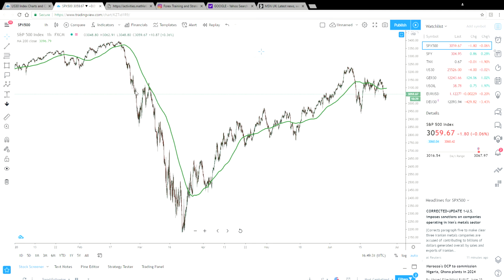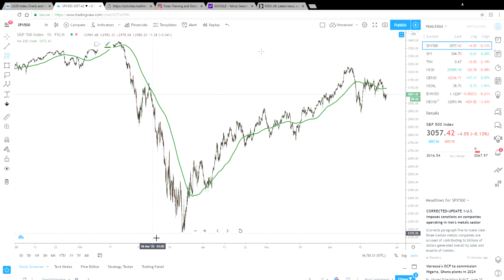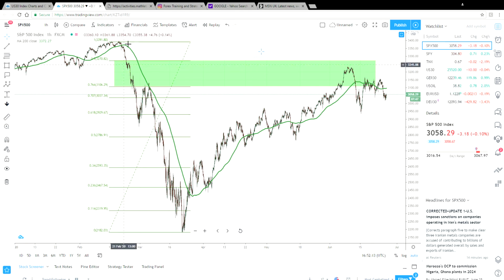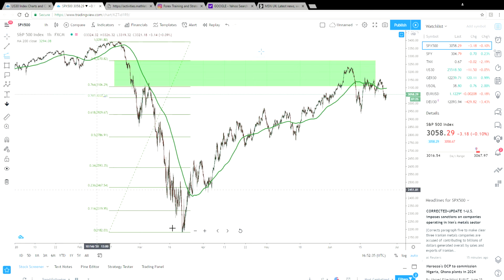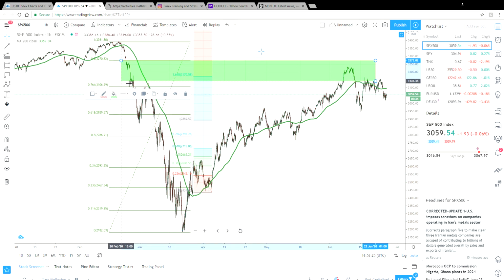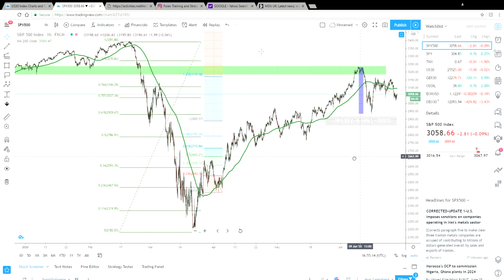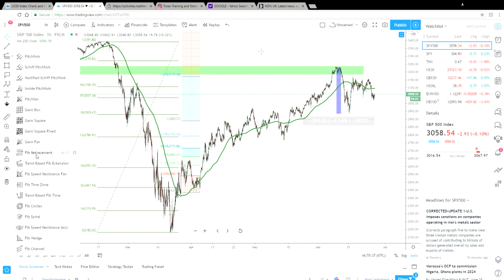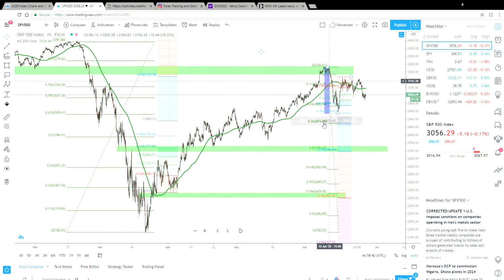Fibonacci lessons - SP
Fibonacci made easy!